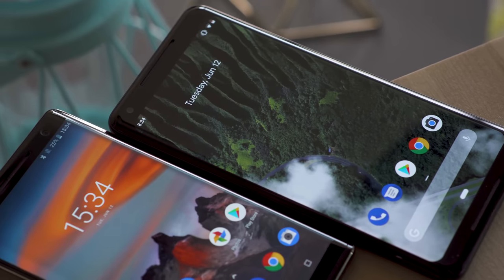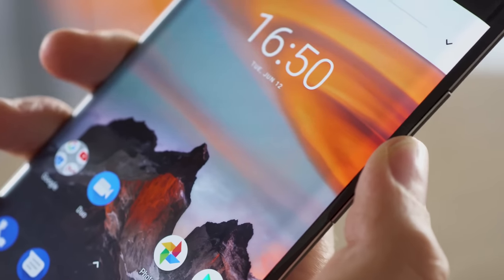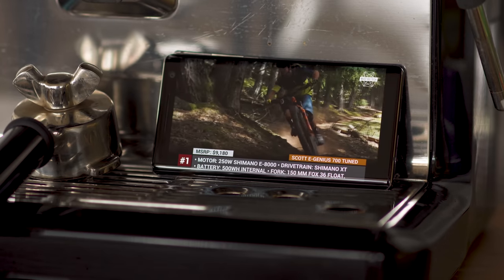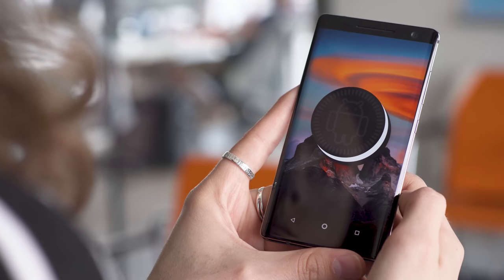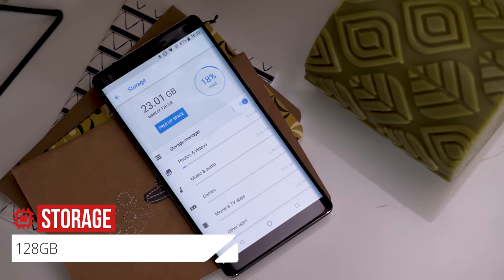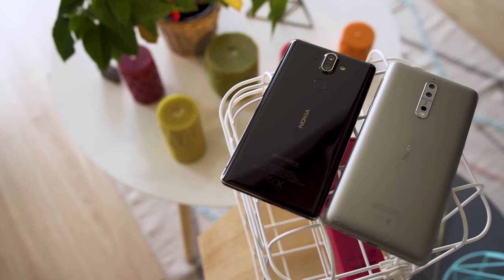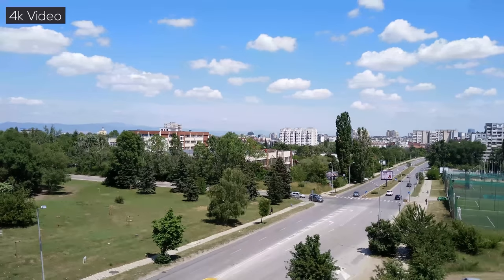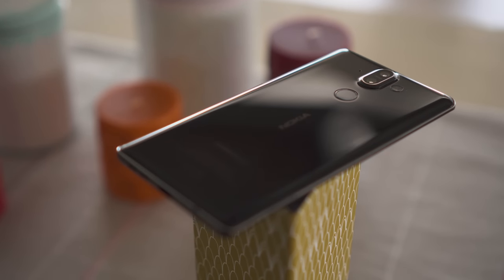Nokia 8 Sirocco review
ALL YOU NEED TO KNOW about the Nokia 8 Sirocco's top features, build and screen quality, battery life, performance, and camera image quality in a short and sweet video.

▶ Track Info: Wonders [AGST Remix]